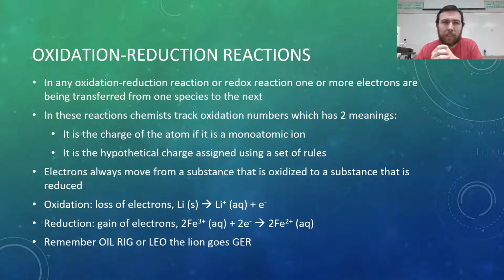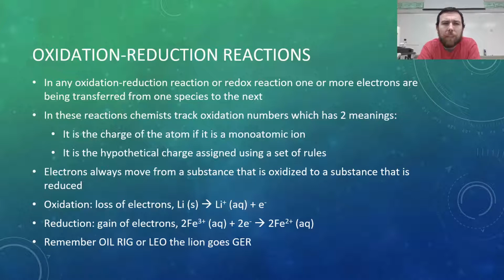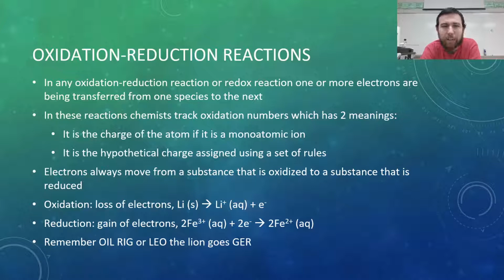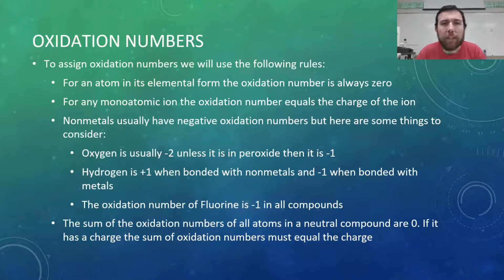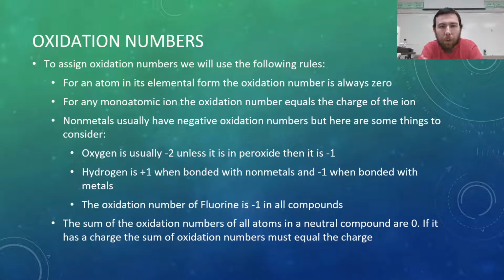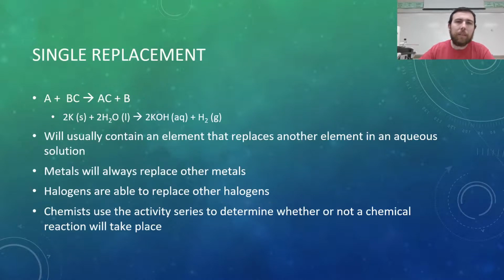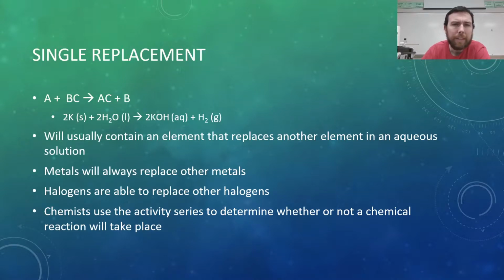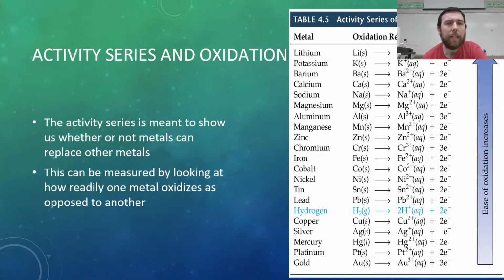Topic 4.9 Introduction to Redox Reactions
This video will introduce you to major concepts within our third and final type of reactions: Redox reactions. We will examine key terminology such as oxidation number/state, oxidized, and reduced. We will take a look at which types of reactions can be classified as redox reactions. The we will examine how the activity series can be used to determine whether a reaction will take place.